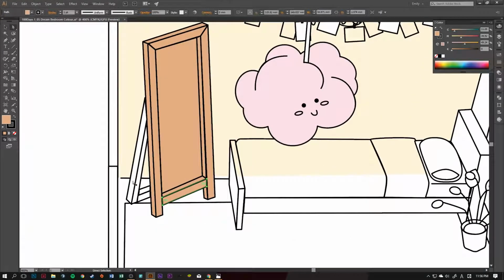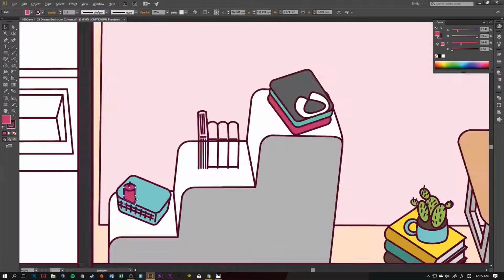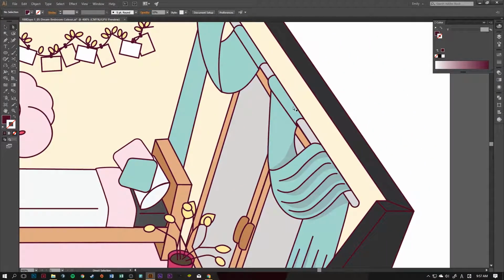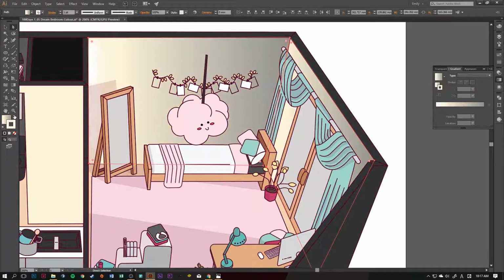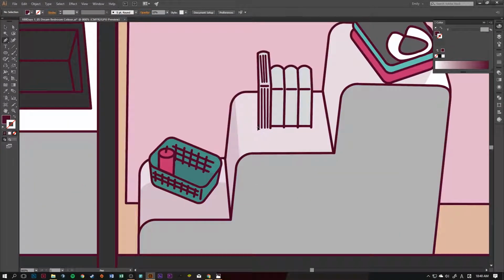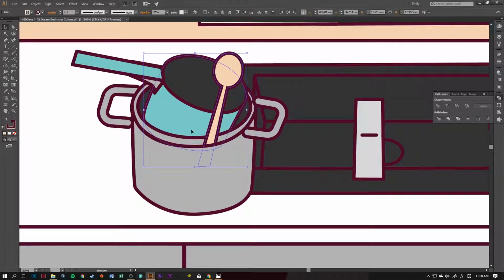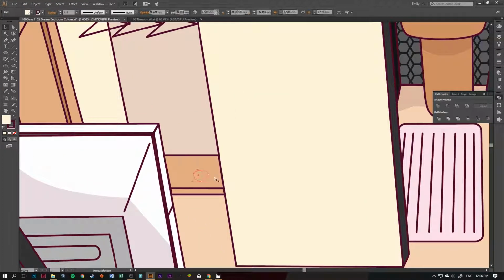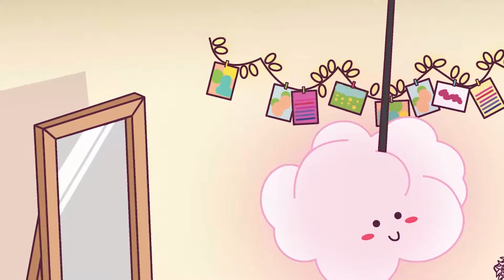Day 12 || 100DaysofVectorArt || Sims 4 Dream Apartment (Coloured)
Colouring in this beast!

I'm a Graphic Designer and Illustrator based in Christchurch, NZ. I'm a huge nerd for all things Japan and Art. I also love fashion, crafting/sewing and figure skating. And that's what you'll be seeing on my channel!

And my Instagram is: @_iamprettyawesome